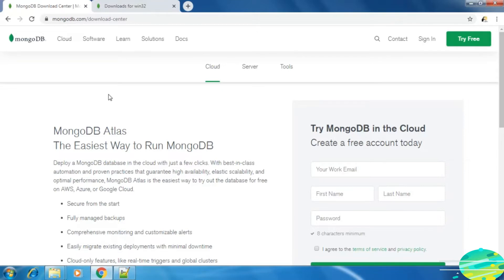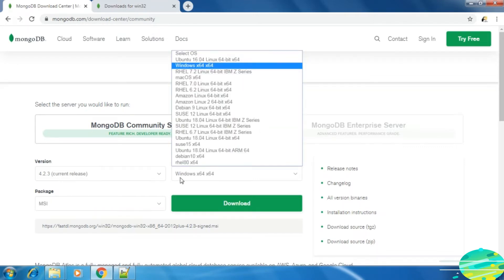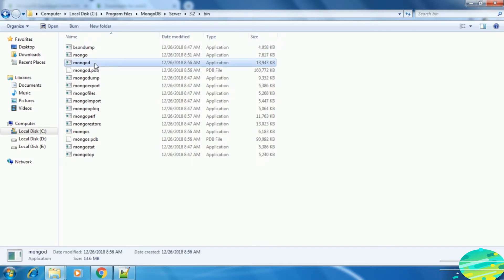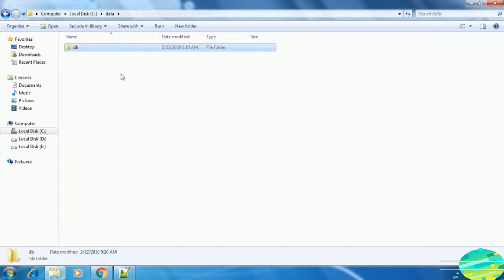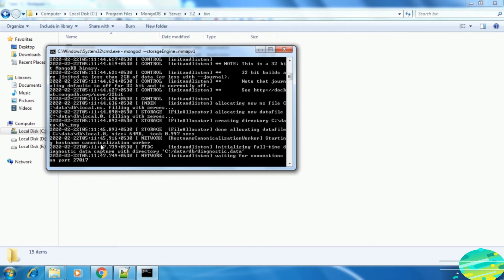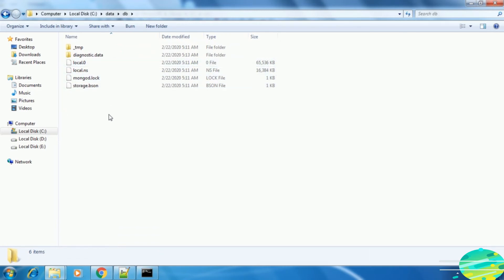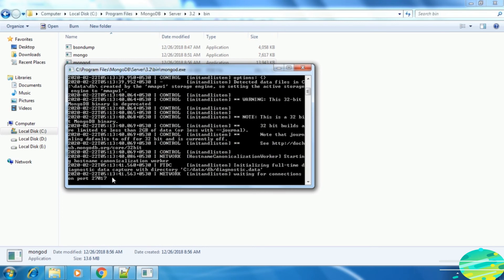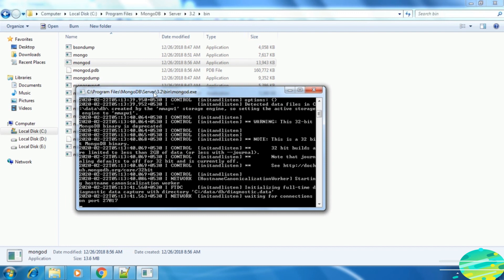How to Install MongoDB on Windows 10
In this video I am going to show How to install MongoDB on Windows 10 operating system. We Will see How to Install MongoDB Community Edition on Windows. Also we will see How to run MongoDB as Windows Service.MongoDB is one of the most used, open-source document database, and NoSQL database. MongoDB is developed by 10gen. It is written in c++ and it is a document-oriented database. It uses BSON format.show dbs-Print a list of all databases on the server.use {db} - Switch current database to {db}show collections-Print a list of all collections for current database.db.collection.find()-Find all documents in the collection and returns a cursor.This tutorial will provide you good understanding on MongoDB concepts and provide you the hands on skills to be a MongoDB expert.This tutorial is intended for students and new developers who are wants to learn MongoDB Database in easy to understand steps. This tutorial will provide you MongoDB concepts which will help you to get started with MongoDB quickly. After finishing this course you will Lay the foundation of NoSql databases from where you can take yourself at higher level of expertise.